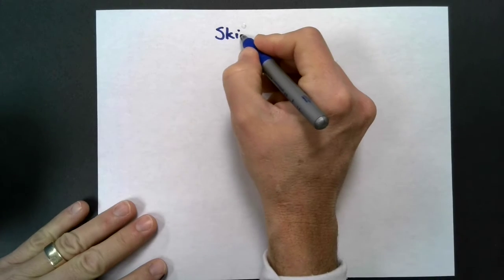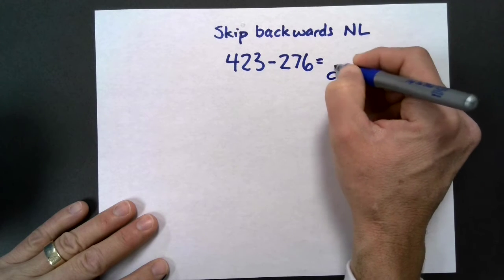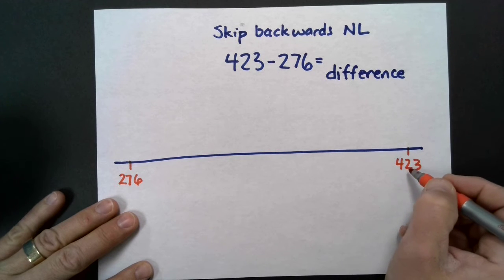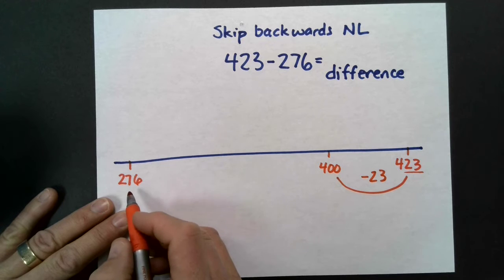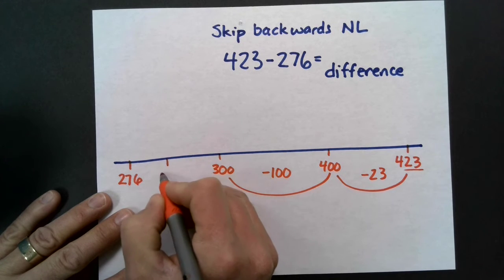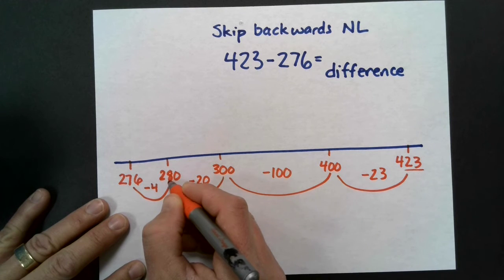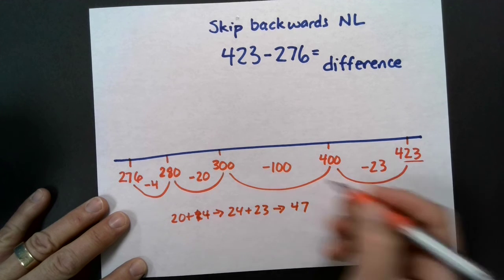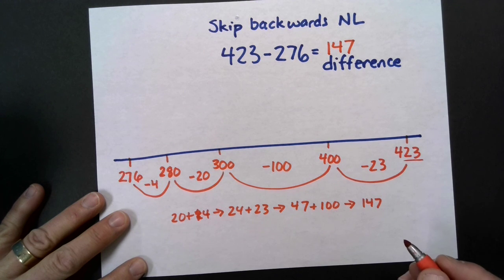Skip Backward on a number line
In this strategy I will show you how to find the difference between two numbers by skipping backward on a number line. Think about rounding numbers to help decide what number to skip to. Combine all of your skips to calculate the difference of your subtraction problem.